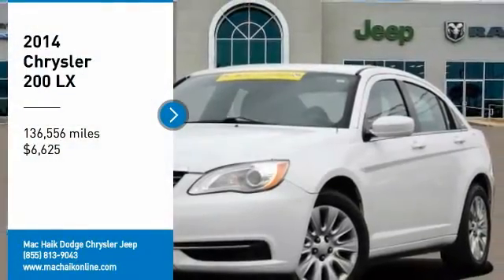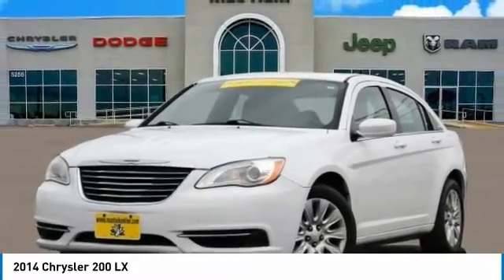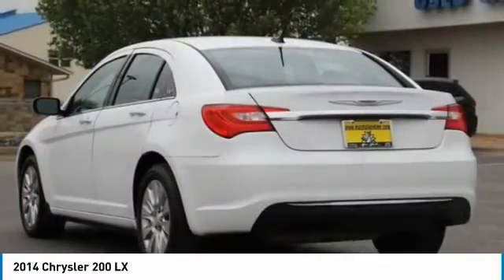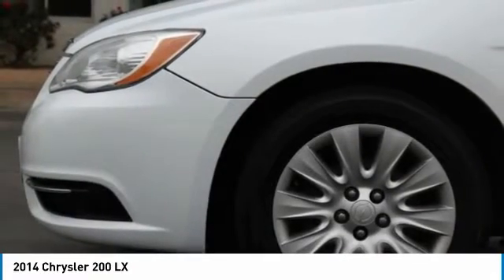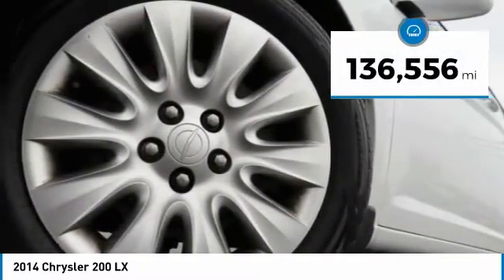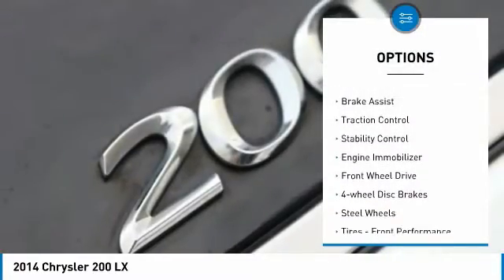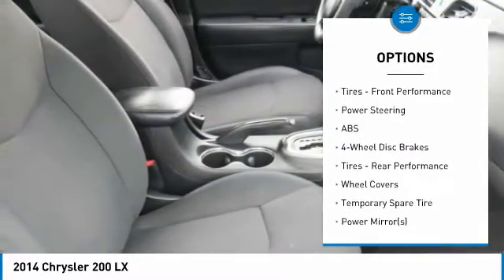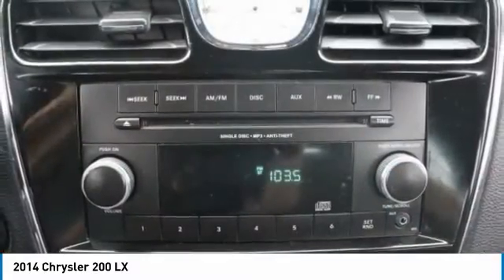2014 Chrysler 200 Austin L35827A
2014 Chrysler 200 LX

New Arrival! PRICED TO SELL QUICKLY! Research suggests it will not be available for long. Steering Wheel Controls, Aux Audio Input, AM/FM Radio Stability Control, ABS Brakes Front Wheel Drive Call to confirm availability, and schedule a no-obligation test drive! We are located at 5255 I H 35 S, Georgetown, TX 78626.Refined style and unprecedented power blend perfectly in our 2014 Chrysler 200 LX Sedan dressed to impress in dazzling Bright White Clearcoat. Fueled by a 2.4 Liter 4 Cylinder that delivers 173hp while mated to the 4 Speed Automatic transmission. With precise steering and superb steadiness around turns, you'll be inspired to take the scenic route home in this exquisite Front Wheel Drive Sedan, while scoring near 31mpg on the open road. The lines and curves of the Chrysler 200 create a chiseled profile and sophisticated stance with great-looking alloy wheels.Inside the well-appointed LX interior, you'll sink into the soothing welcome and comfort of premium cloth seats and enjoy heated mirrors to keep off fog and frost, a 60/40 split-folding rear seat for cargo-carrying versatility and a four-speaker sound system with a CD player and an auxiliary audio jack.Chrysler is committed to keeping drivers and passengers safe and secure with active and passive safety and security features like anti-lock brakes, traction and stability control, active head restraints, and front side airbags. A smooth ride, composed handling, and sleek style of this 200 await you. Mac Haik Dodge is conveniently located close to Georgetown, Round Rock, Pflugerville, Hutto, Taylor, Temple, Belton, Fort Hood, and surrounding areas.